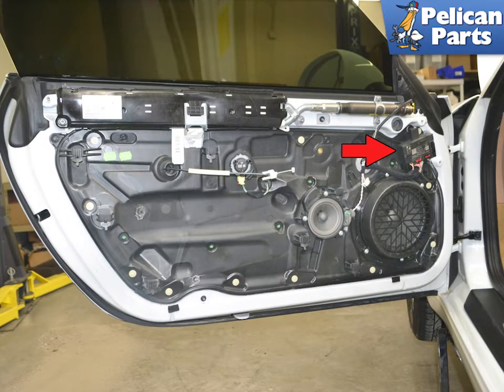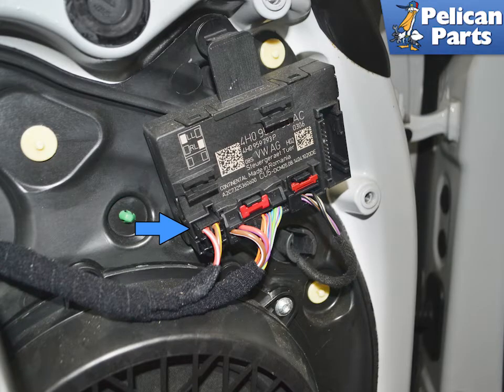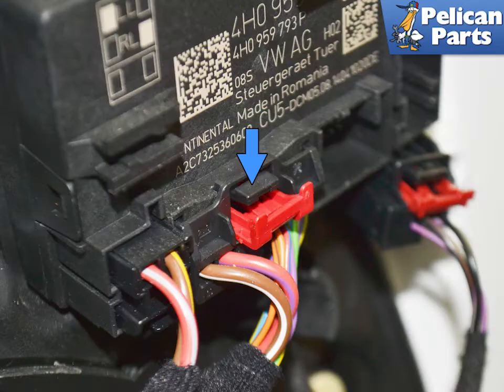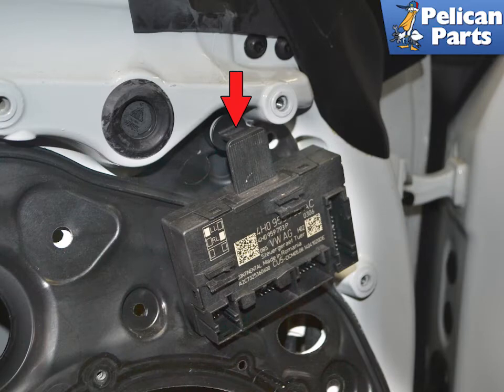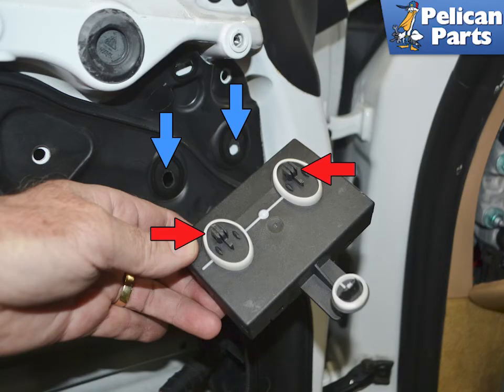Porsche 991.1 Carrera Door Control Module Replacement (2012 - 2016)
To replace the door control module, you will first need to remove the door panel. Please see our article and video on door panel removal for additional assistance.

Project Time: 1hr
Tab: $20 to $50
Tools: Hands
Parts Required: Control Module
Performance Gain: Working door components
Complementary Modification: Detail door panel

Applicable Models:
2016 Porsche 911 Carrera 4 Convertible 3.4L H6
2016 Porsche 911 Carrera 4 Coupe 3.4L H6
2013 Porsche 911 Carrera 4 Convertible 3.4L H6
2014 Porsche 911 Carrera 4 Convertible 3.4L H6
2015 Porsche 911 Carrera 4 Convertible 3.4L H6
2016 Porsche 911 Carrera 4 Convertible 3.4L H6
2013 Porsche 911 Carrera 4 Coupe 3.4L H6
2014 Porsche 911 Carrera 4 Coupe 3.4L H6
2015 Porsche 911 Carrera 4 Coupe 3.4L H6
2016 Porsche 911 Carrera 4 Coupe 3.4L H6
2016 Porsche 911 Carrera Convertible 3.4L H6
2016 Porsche 911 Carrera Coupe 3.4L H6
2012 Porsche 911 Carrera Convertible 3.4L H6
2013 Porsche 911 Carrera Convertible 3.4L H6
2014 Porsche 911 Carrera Convertible 3.4L H6
2015 Porsche 911 Carrera Convertible 3.4L H6
2016 Porsche 911 Carrera Convertible 3.4L H6
2012 Porsche 911 Carrera Coupe 3.4L H6
2013 Porsche 911 Carrera Coupe 3.4L H6
2014 Porsche 911 Carrera Coupe 3.4L H6
2015 Porsche 911 Carrera Coupe 3.4L H6
2016 Porsche 911 Carrera Coupe 3.4L H6
2014 Porsche 911 Targa 4 Coupe 3.4L H6
2015 Porsche 911 Targa 4 Coupe 3.4L H6
2016 Porsche 911 Targa 4 Coupe 3.4L H6
2014 Porsche 911 Targa 4 Targa 3.4L H6
2015 Porsche 911 Targa 4 Targa 3.4L H6
2016 Porsche 911 Targa 4 Targa 3.4L H6